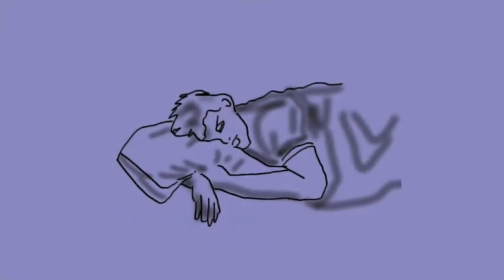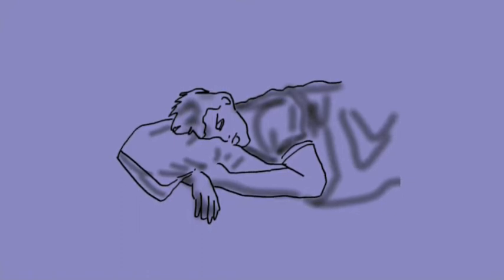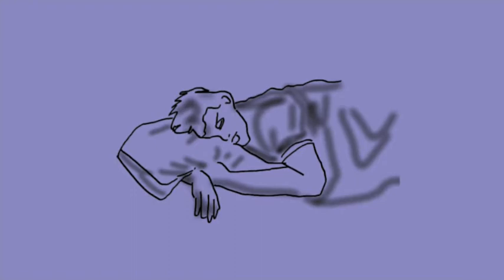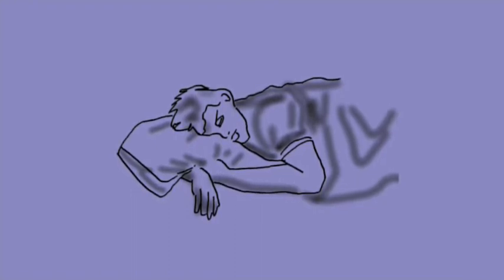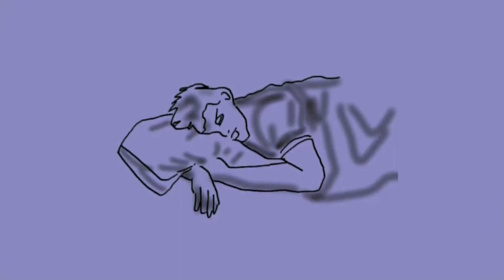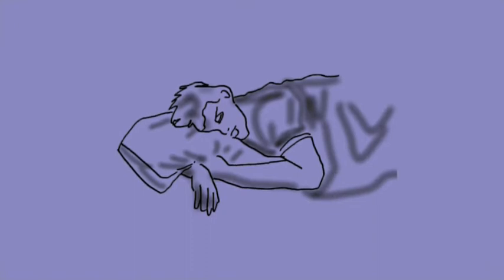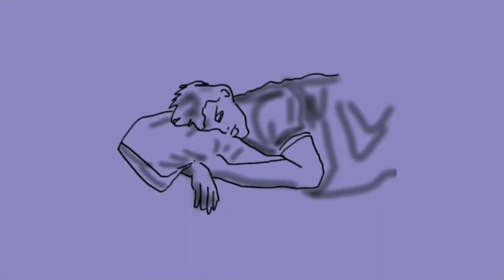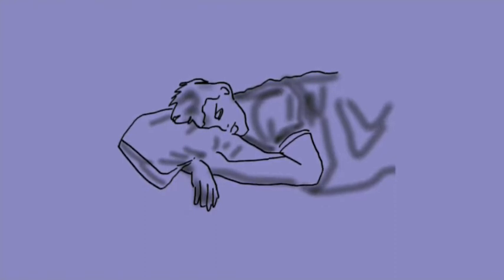Cope Children Chapter 14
A Children's Tale by David Cope, Chapter 14. This and many other works are available through Amazon (and other distributors) on CD and as individual movement MP3s.